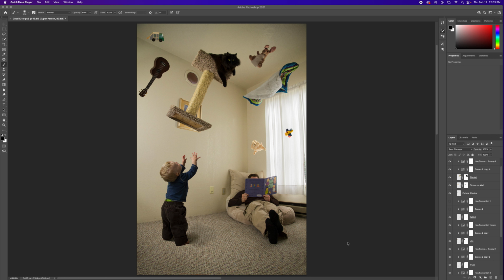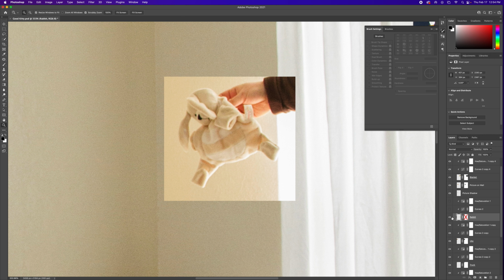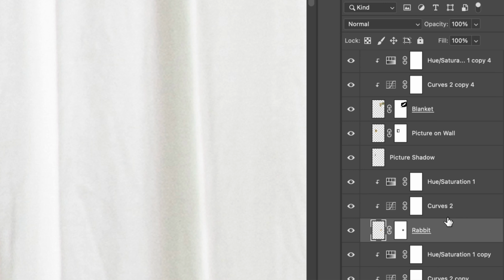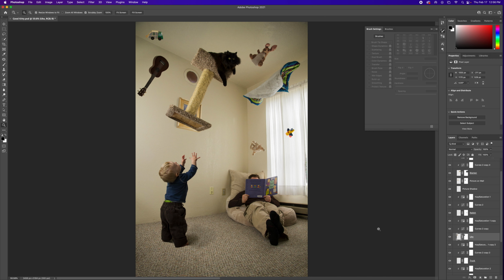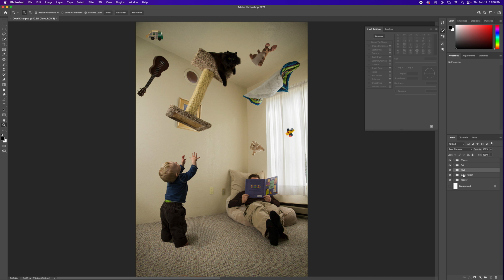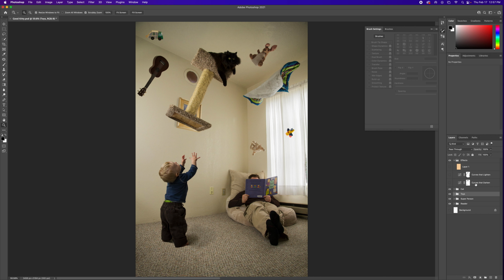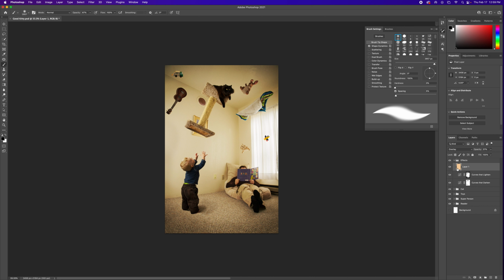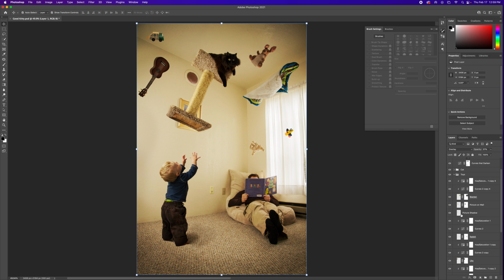Fine Tuning a Super Composite